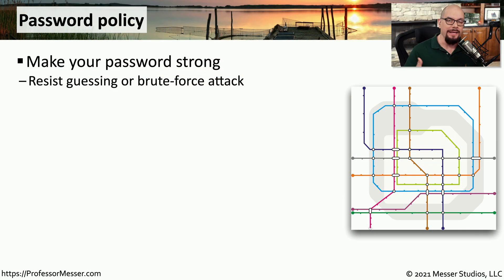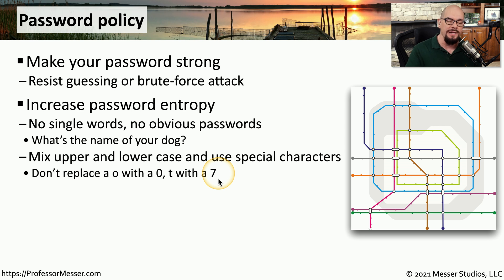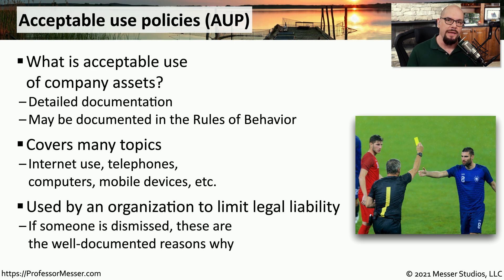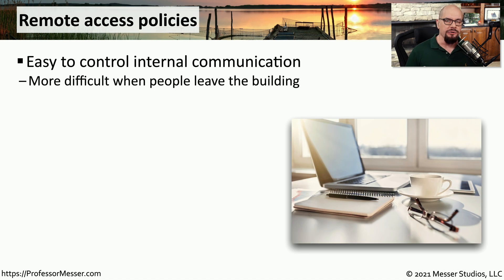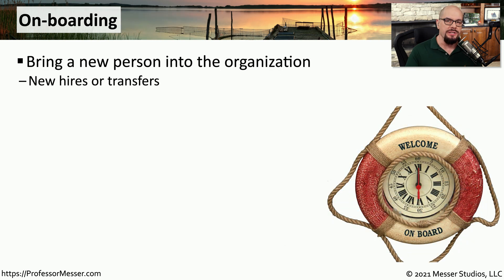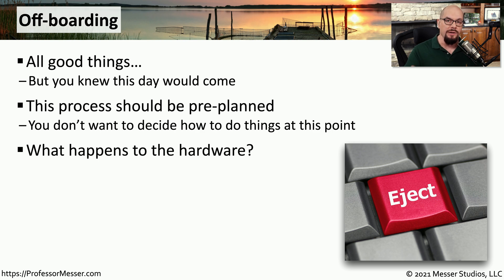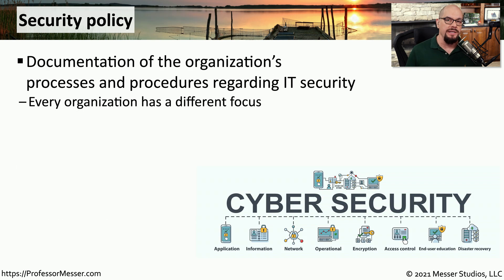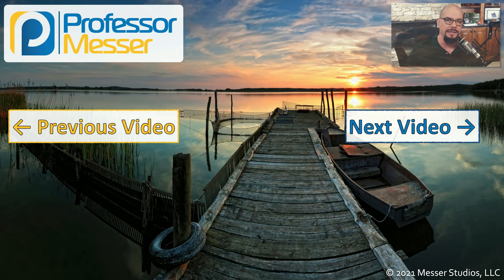Security Policies - N10-008 CompTIA Network+ : 3.2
There are many processes and procedures associated with a common security policy. In this video, you’ll learn about password policies, acceptable use policies, BYOD, DLP, and more.